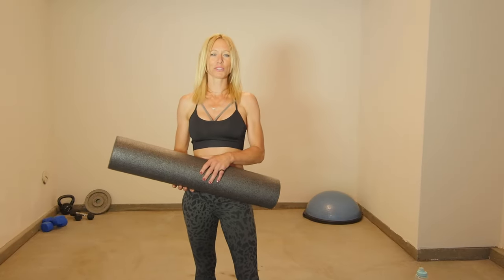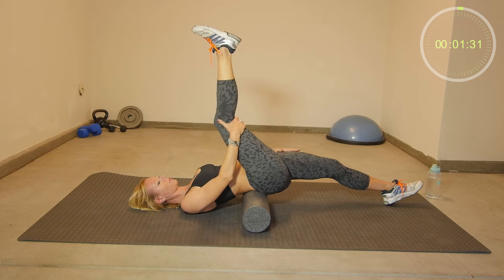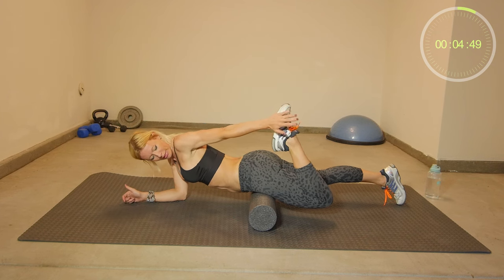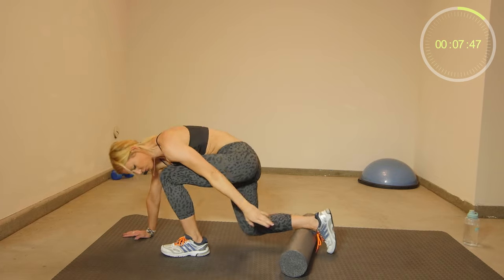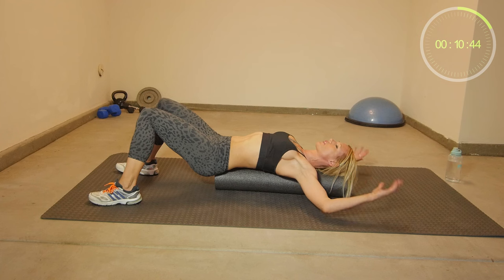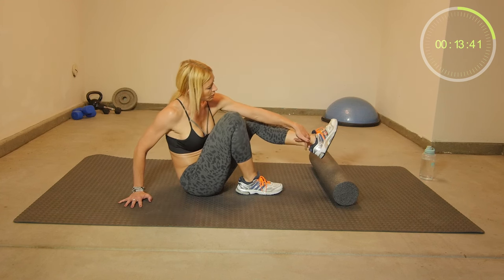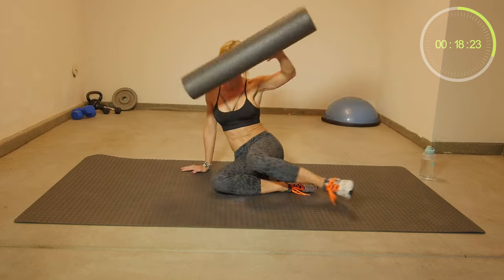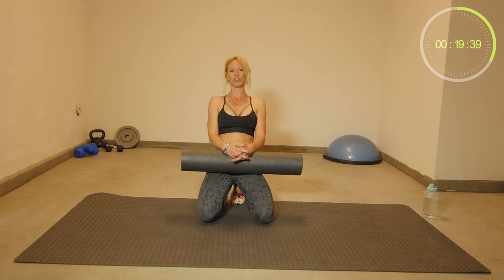Foam Roller Stretching Routine! (15-20 Minutes)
Nicole is one of the best Personal Trainers/Physical Therapist on the Planet. Ergonomic Fitness is one of the only fitness channels dedicated to correct form and posture while getting a great workout with excellent results!
It is very important to me that whenever I design a workout program that it is well balanced and integrates every muscle group evenly in all 3 planes of motions to achieve maximum results,  promote proper bio-mechanics and prevent injuries.
If the workout is not well balanced, it can cause an imbalance in strength and flexibility that can effect your posture negatively, put stress on ligaments and joints and lead to injuries.

Support Free Fitness with Ergonomic Fitness for as little as 0.06 cents per day!

15-20 MINUTE FOAM ROLLER
STRETCHING ROUTINE

Join Nicole's FREE Facebook Group - Lose Weight, Gain Energy, Get Fit and Transform Your Body.

A community for people who want to take control and transform their body once and for all. Connect & collaborate with others and share where you are at, what works, your challenges, where you need help and your wins.